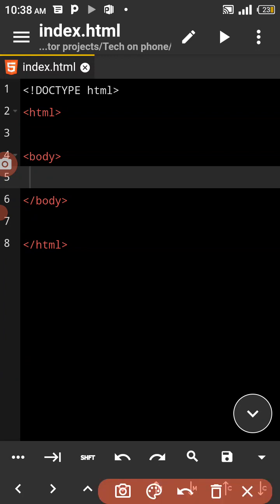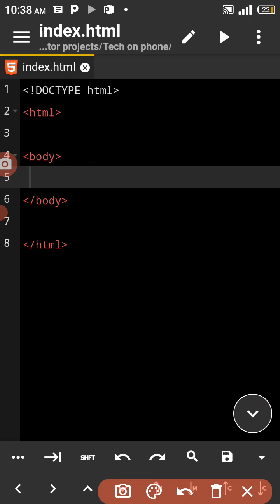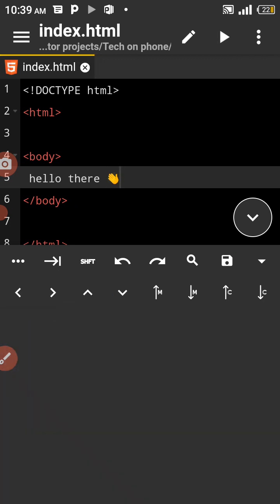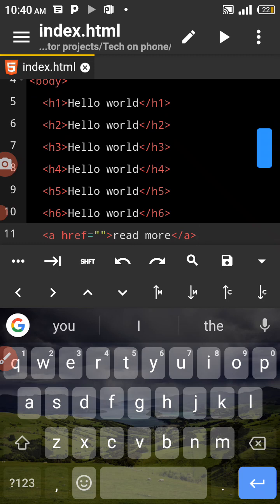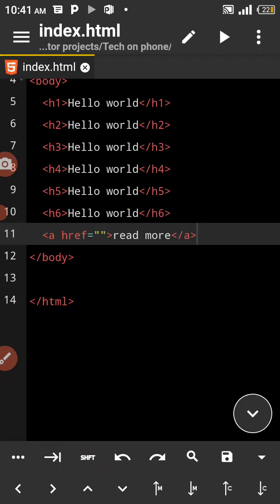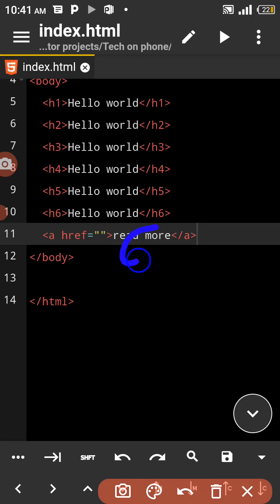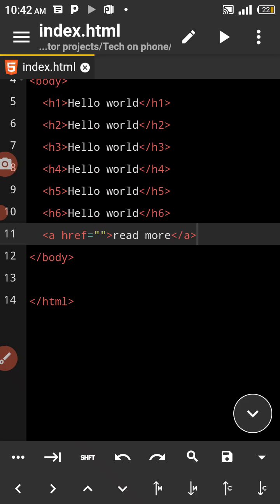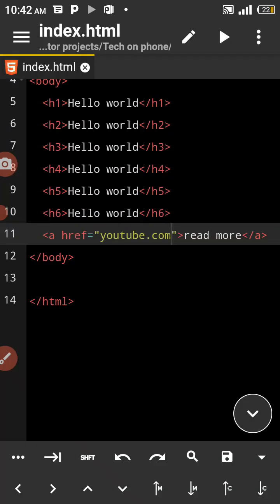Basics of HTML, made very simple.